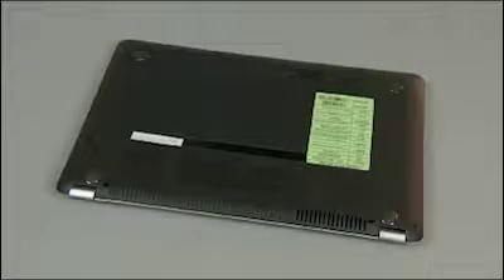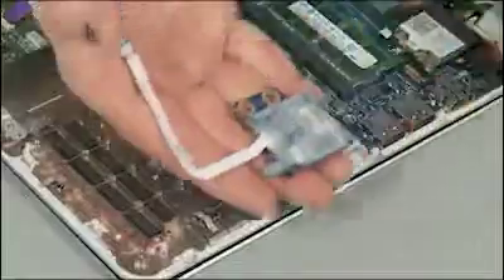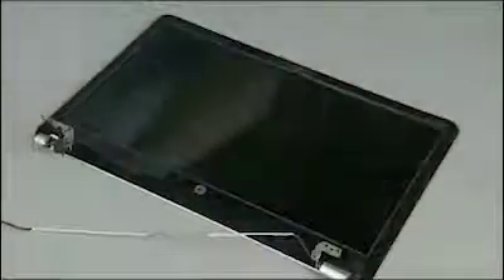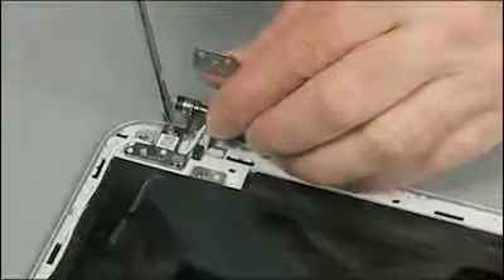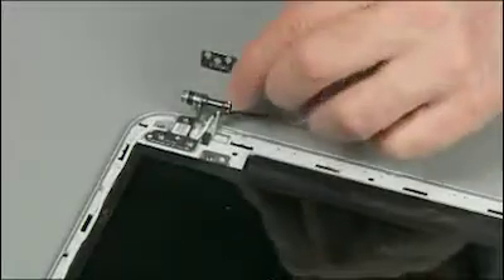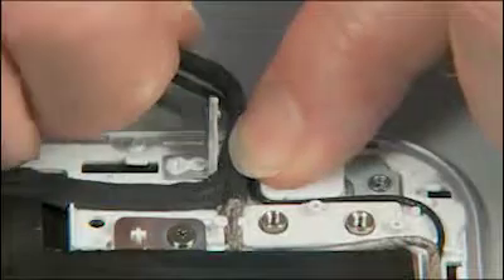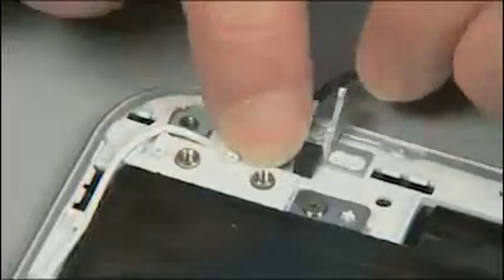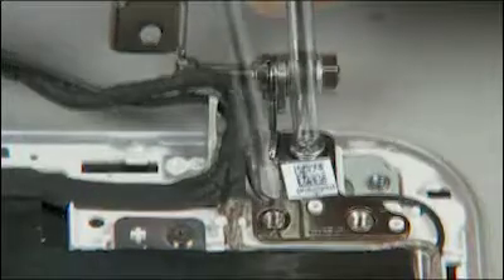Replace the Hinges | Envy Pro Ultrabook | HP Support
Learn how to remove and replace the hinges on the HP ENVY Pro ultrabook.